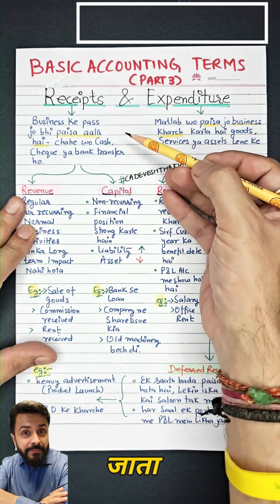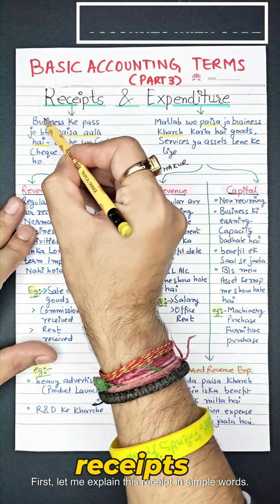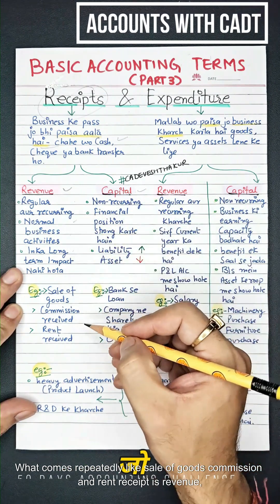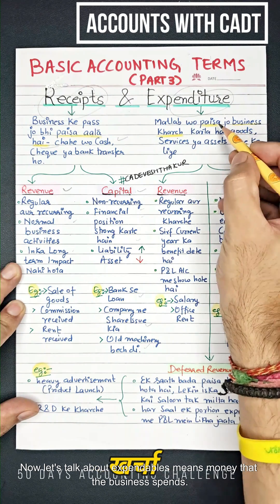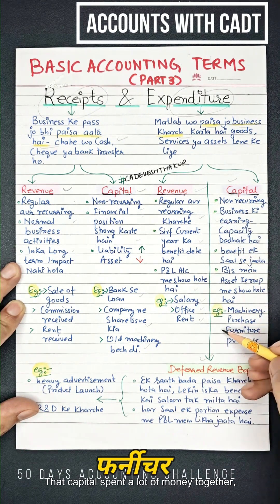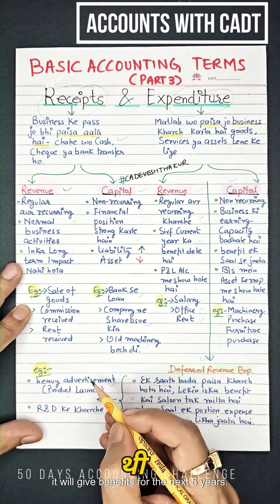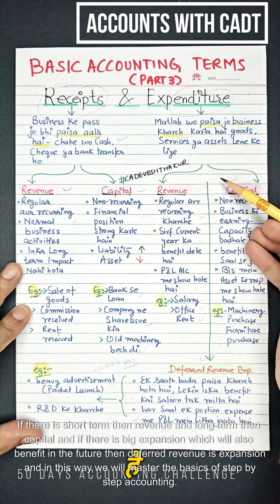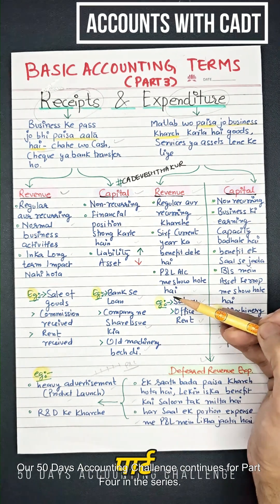ACCOUNTING TERMS| Receipt & Expenditure(Revenue/Capital/Deferred) Day 3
Day 3 - Basic Accounting Terms|Receipt & Expenditure(Revenue/Capital/Deferred) English @cadeveshthakur
Understand the basic accounting terms – Receipt & Expenditure (Revenue, Capital, Deferred) in the simplest Class 11 format.
This short explains how each type affects your accounts and why these terms are important in accounting basics for Class 11 students and beginners.